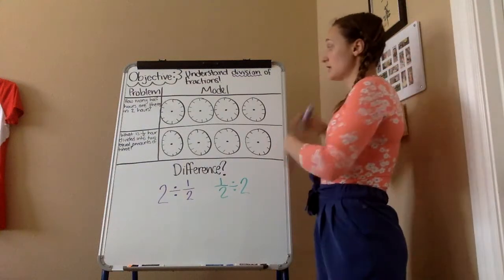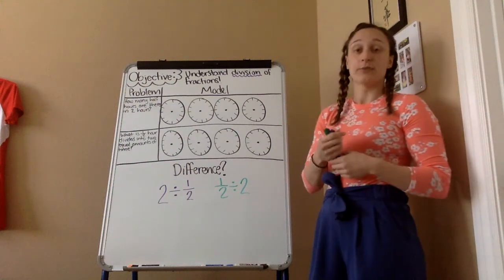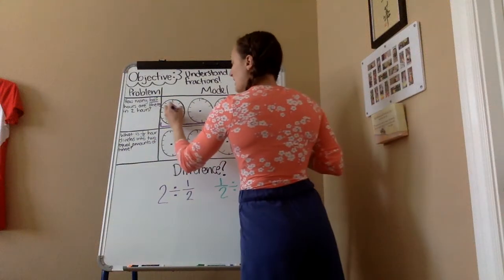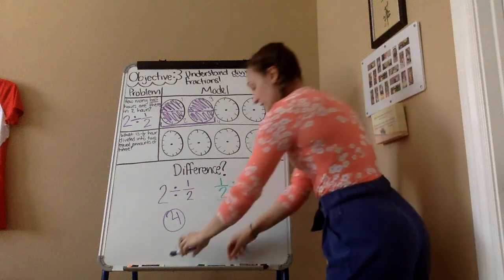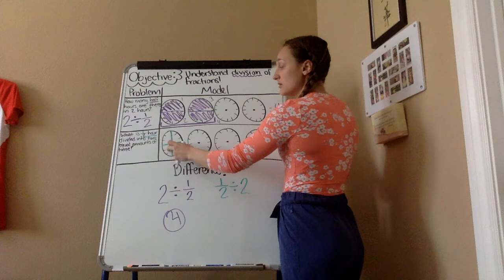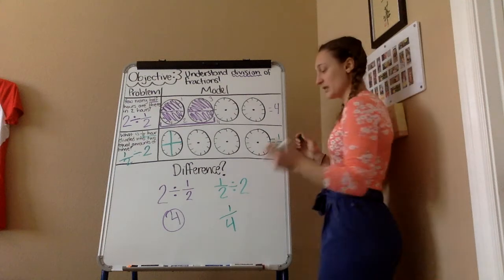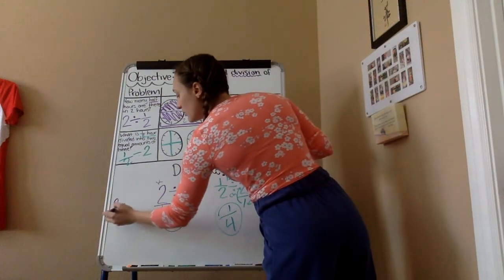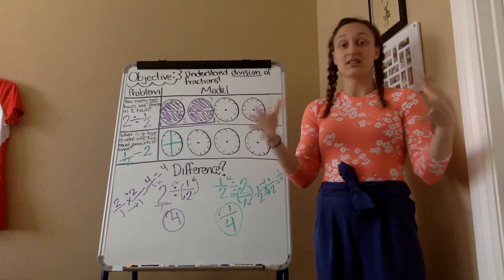Division using Clock Fractions